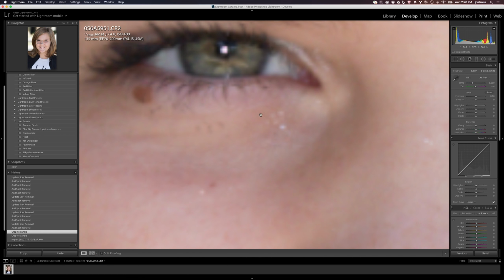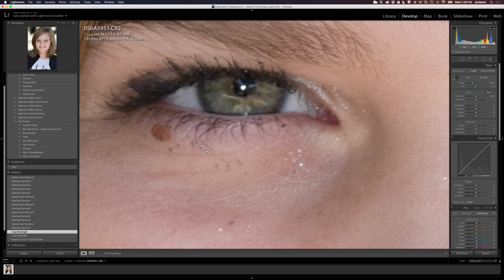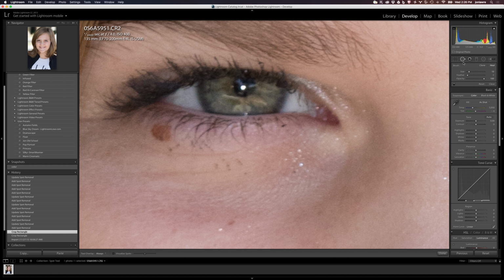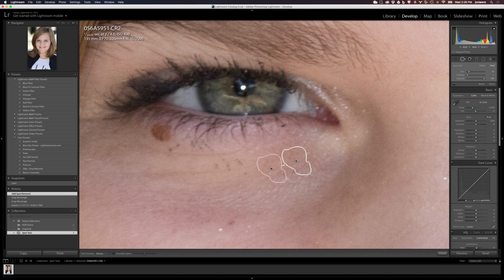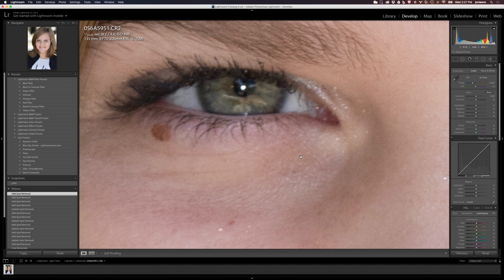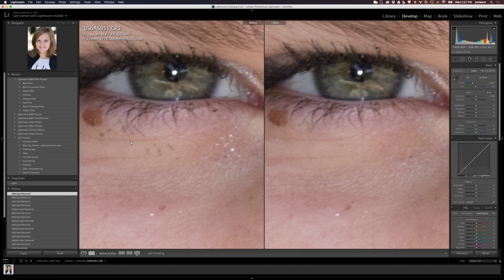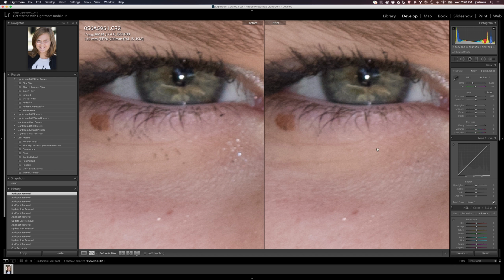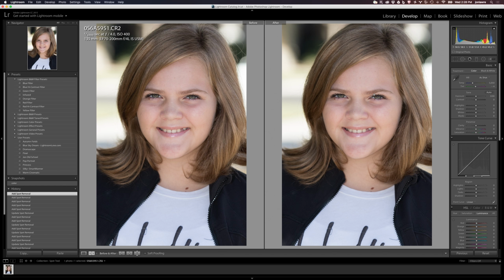Quick Tutorials - Adobe Lightroom Spot Removal Tool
A quick tutorial on how to use the Spot Removal tool in Adobe Lightroom.